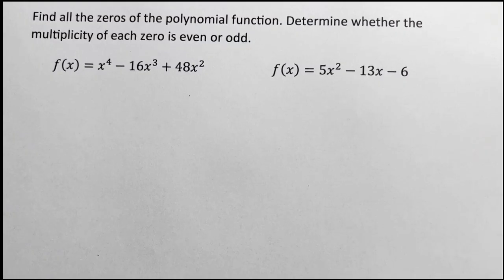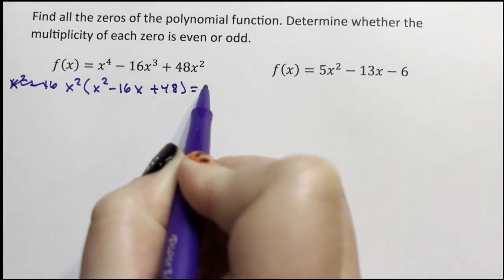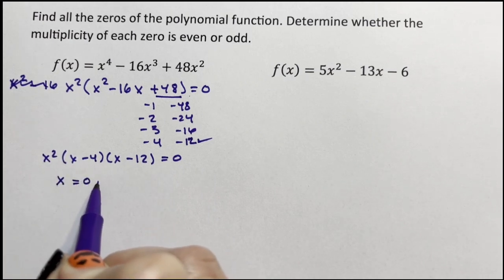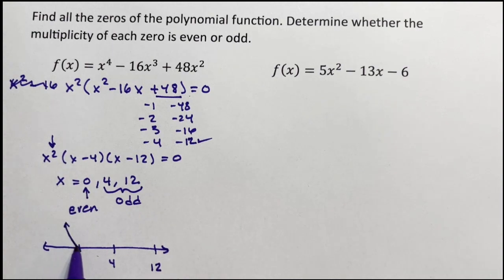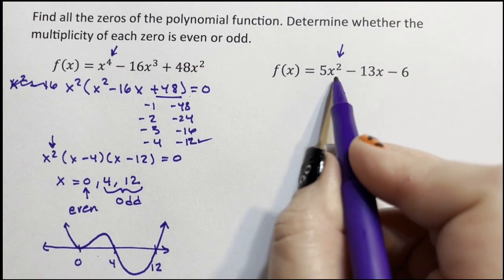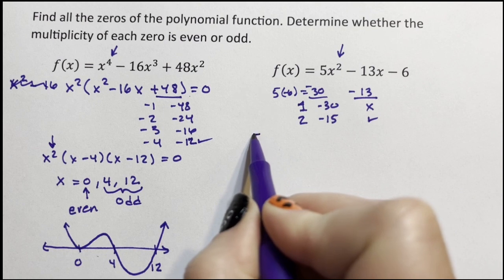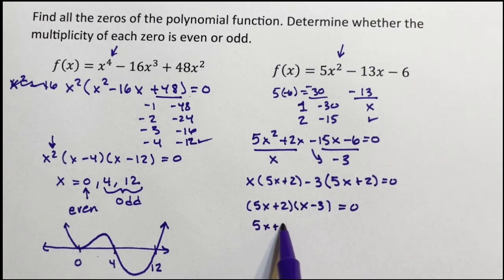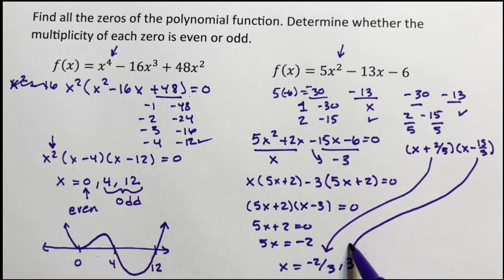Higher Order Polynomial - Finding Zeros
This video finds the zeros of two higher order polynomial. It then discusses of the zeros are of odd or even multiplicity and what that means.